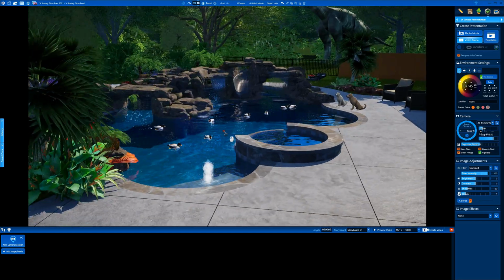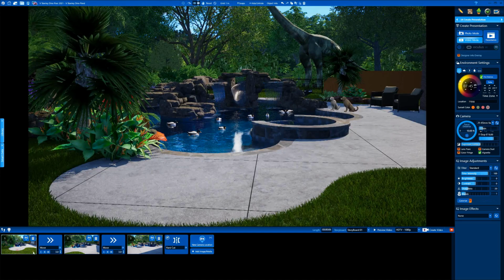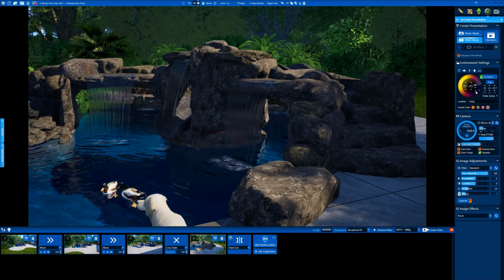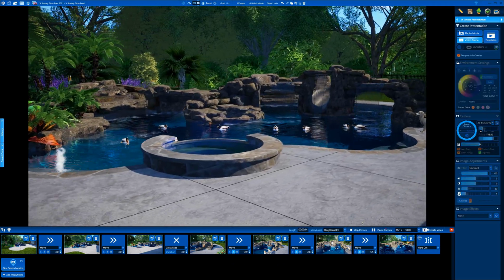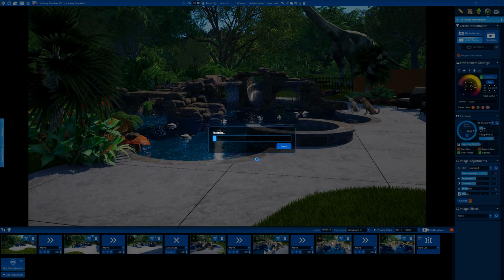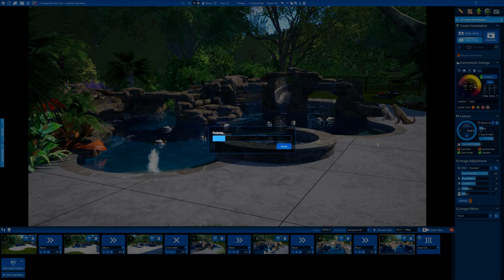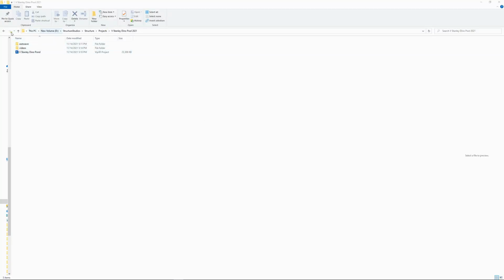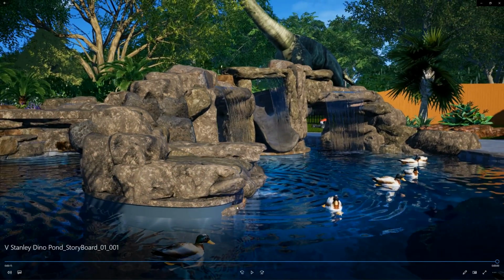Structure Studios Clips and transitions Presentation Settings Tutorial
Per request here is a quick tutorial in presentation settings Structure Studios on on how to set up clips and frames with transitions between the clips so that you can avoid this constant spin around, zooming video thing that is very distracting. The goal of the clips and transitions is to focus on the elements of the design itself while maintaining the integrity of the design as a whole in the presentation.
Focus on the elements and keep direction of camera travel in mind when setting up your clips and frames. Again, make all of your camera adjustments before you click that new camera position button for whatever clip you are putting together.
If you have questions post up!

UPDATE NOTE: If you are having water flickering issues (as seen here) you need to set your Frame rate to no greater than 30 FPS in the configuration settings. F7 on your keyboard/Media tab/set frame rate . Since the update the program can no longer handle video frame rates over 30. Bummer!